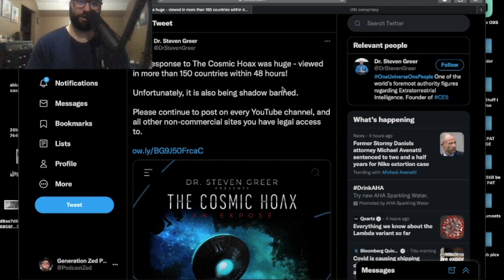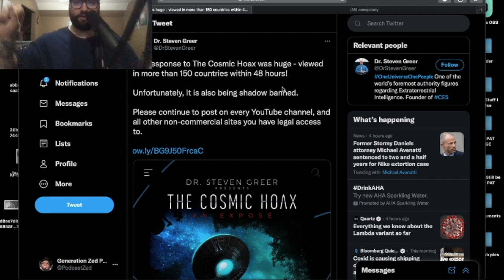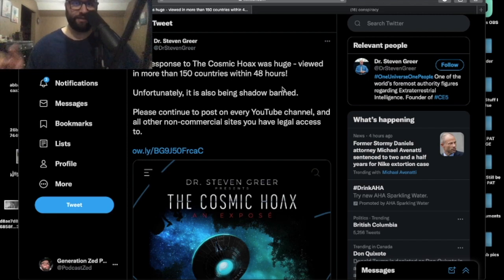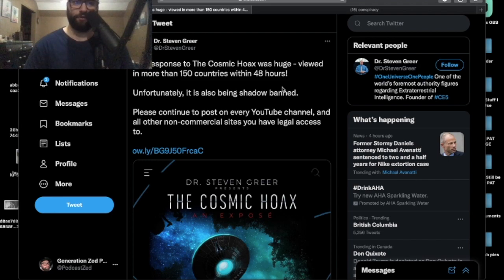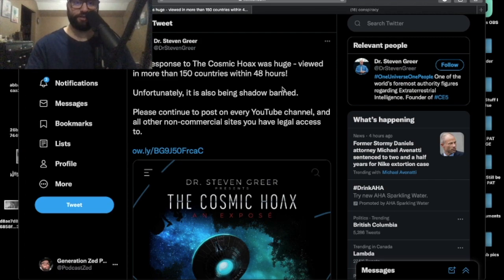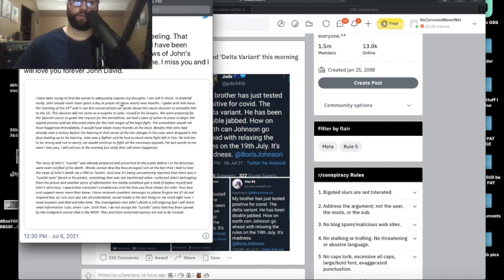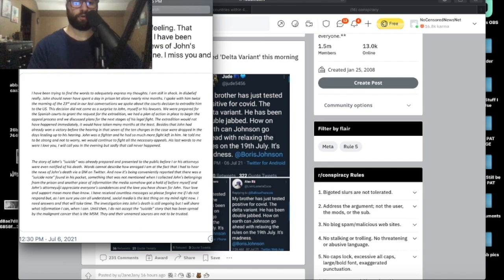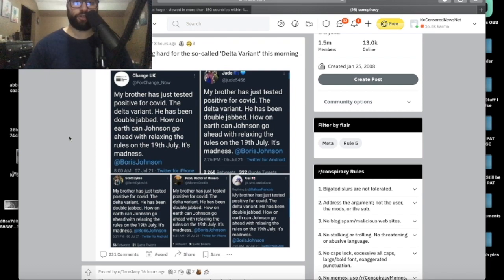I Watched Greer's COSMIC HOAX Doc, Here Are My Thoughts (Plus McAFee & Bot PROPAGANDA)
We are also available on Apple Podcasts & Spotify.

Upon REQUEST, here is our PayPal Email if you Wish to Support Myself and My Work to Fight for the Truth

Please NOTE that you can ALSO use this email to get in touch with Me DIRECTLY regarding any topic, information, research, or knowledge you’d like to share.